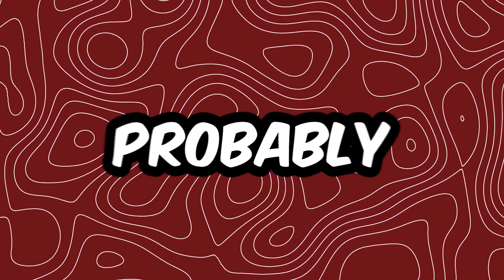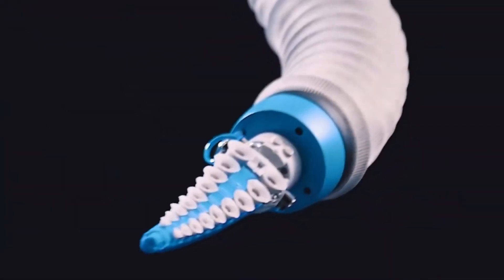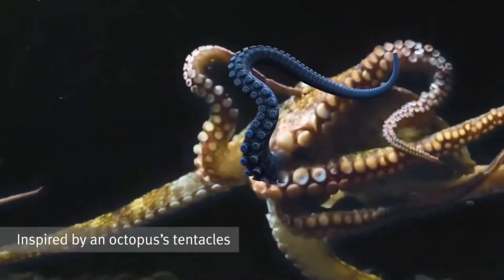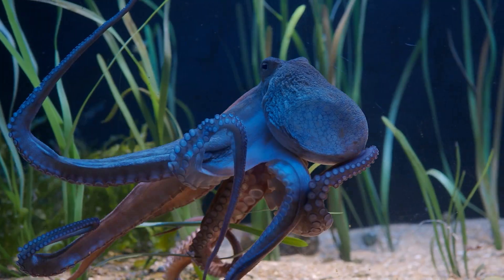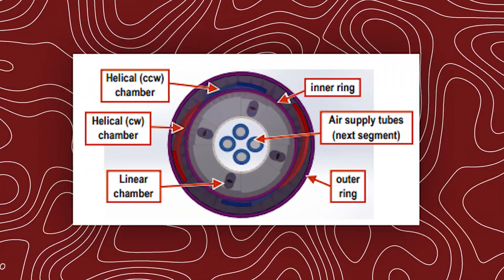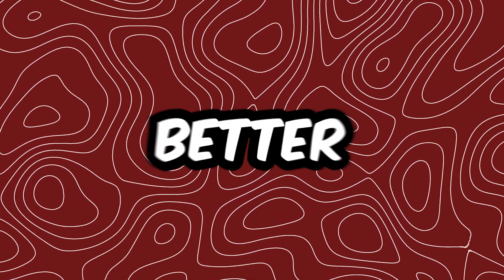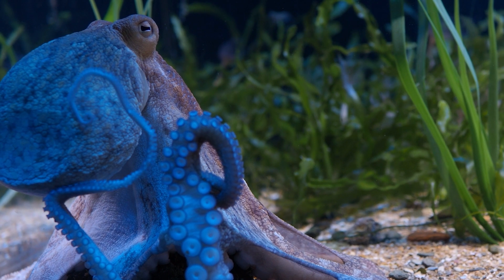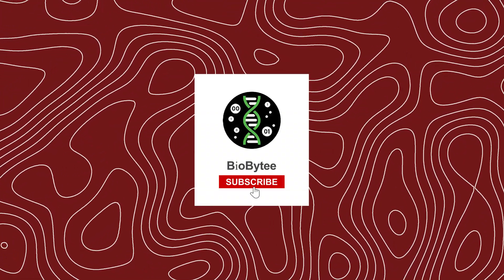Octopus Arm Reinvents Robotic Manipulators!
🔍 Video Description:
Could a robotic arm really mimic the incredible flexibility of an octopus? 🤔 Dive into the world of soft robotics and discover how scientists are reinventing robotic manipulators with an octopus-inspired design! This breakthrough could revolutionize underwater exploration, surgery, and even how we think about robotics altogether. Learn how soft silicone, pneumatic chambers, and 3D-printed rings are turning rigid machines into flexible, precise tools that move like nature’s ultimate problem-solver—the octopus. 🐙

👩‍🔬👨‍🔬 Authors of the research paper:
Emmanouil Papadakis, Dimitrios Pnevmatikos, Eleni Christodoulaki, Antonios Karalis, and Maria Katsikogianni

🌟 About the channel:
Welcome to BioByte! I break down peer-reviewed research papers into bite-sized, engaging videos that showcase how science is shaping our world today. My mission? To inspire curiosity and help spark the next big idea! 💡

📜 Chapters:
0:00 Introduction
0:31 Team
0:38 Introducing the Research Paper
0:49 Problem with Traditional Robotics
1:11 Why Octopus?
1:28 What Did the Researchers Do?
1:38 How Does the Octopus Arm Work?
1:58 My Opinion
2:26 Your Turn
2:40 Meme of the Week
2:46 Call to Action—Become a Byter!